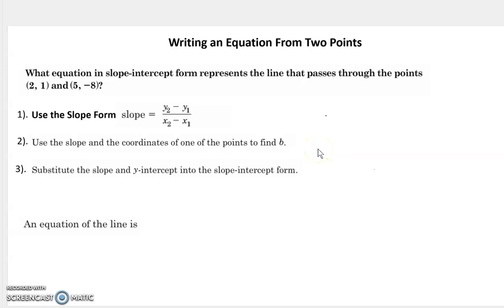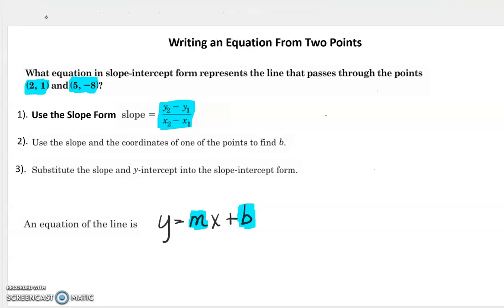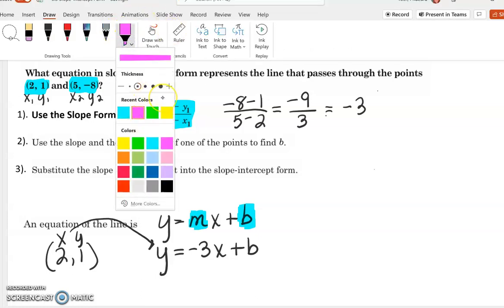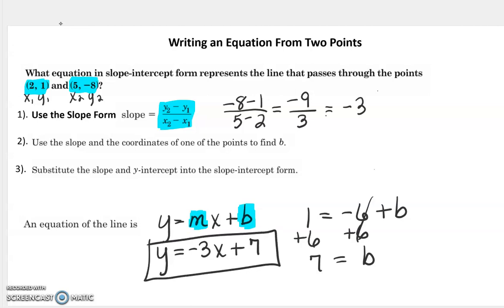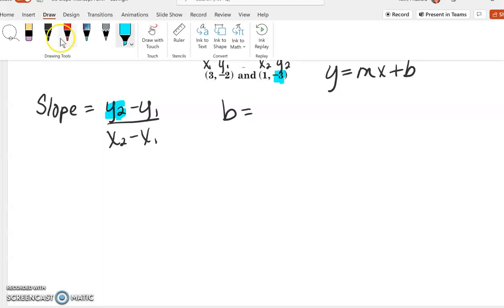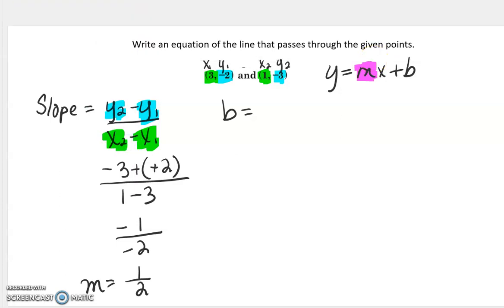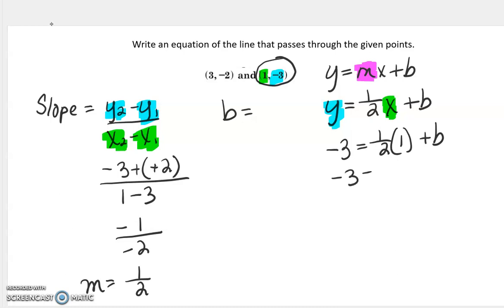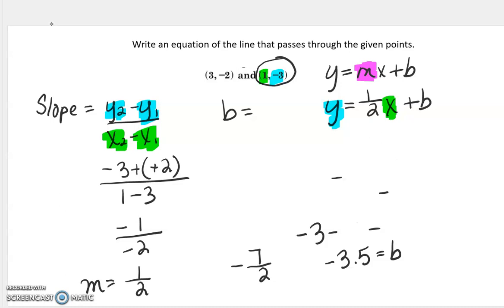5.3 Writing an Equation From Two Points